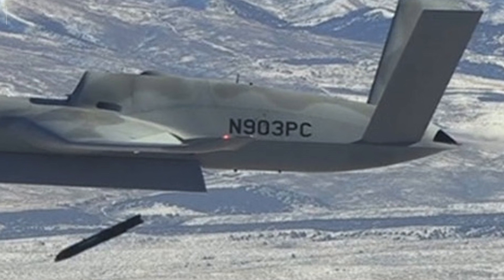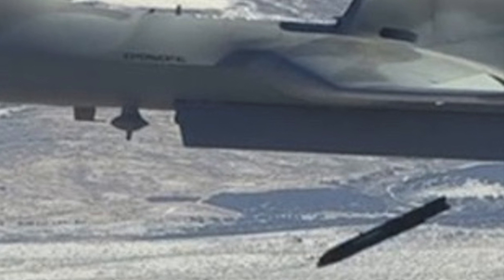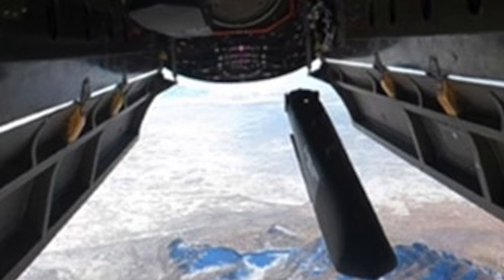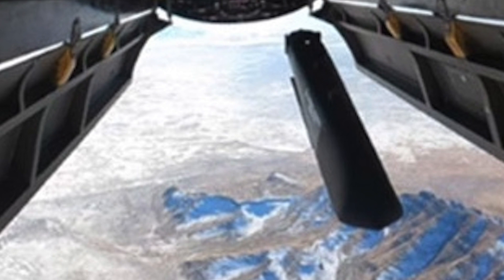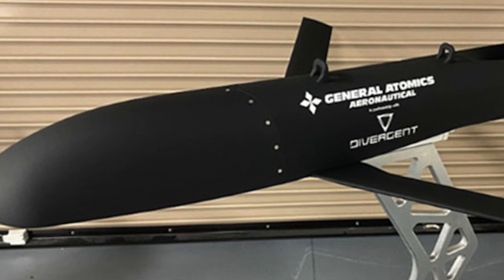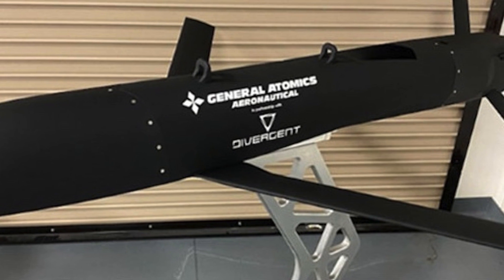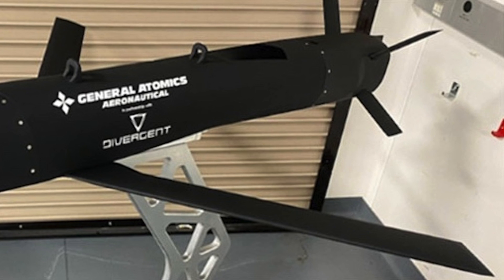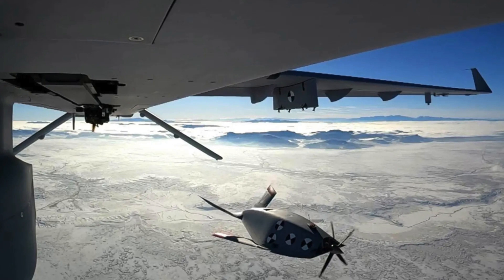MQ-20 Avenger launches new Advanced Air-Launched Effects vehicle !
General Atomics Aeronautical Systems said it successfully released a new air-launched effects platform made with additive manufacturing from the internal weapons bay of an MQ-20 Avenger unmanned system.

While the test took place on Nov. 28, this was disclosed on Feb. 1.
The demonstration was conducted in Dugway Proving Ground, Utah.

Observers should be aware that the U.S. military has been thoroughly assessing launched effects for approximately five years and is exploring various size classes of such effects.

In this video, Defense Updates analyzes why MQ-20 Avenger launching Advanced Air-Launched Effects vehicle is a significant development?

Chapters:
00:11 INTRODUCTION
01:45 THE CONCEPT
03:02 THE TEST
05:49 APPLICATION
07:34 ANALYSIS